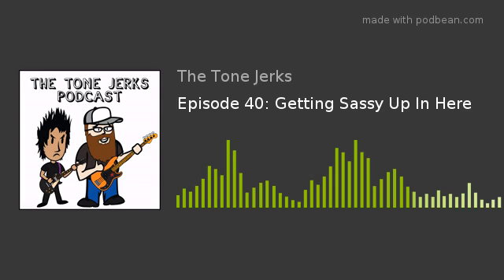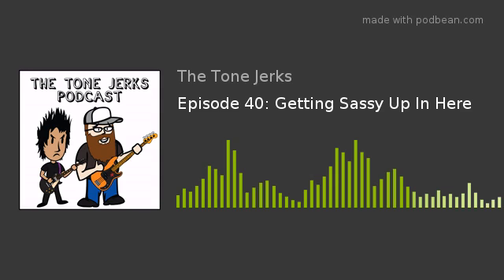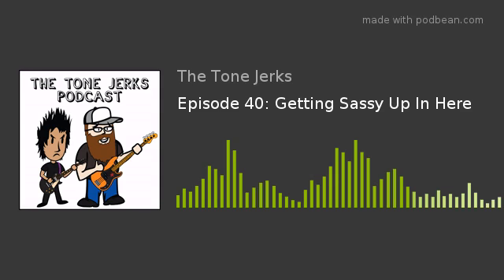Episode 40: Getting Sassy Up In Here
This week we're joined by Alex of Coppersound Pedals! We get a quick overview of his company and all the cool shit they're up to. Alex also brought us a few topics to tackle like what can add to a stage show and our favorite signature models.

Join the fun on our Facebook group!

We have shirts available at The Jerk Store!

Hosted by Brian Gower &amp; Kyle McIntyre